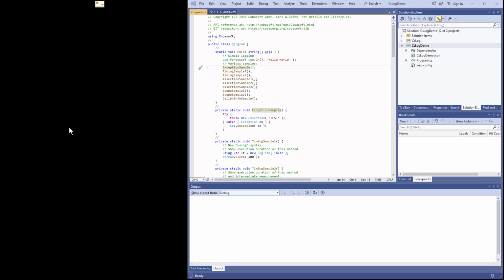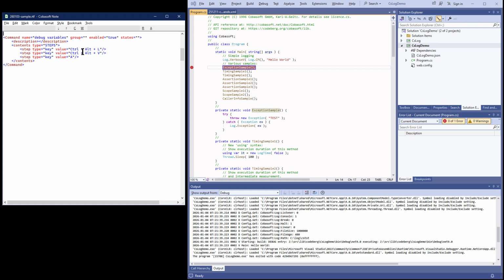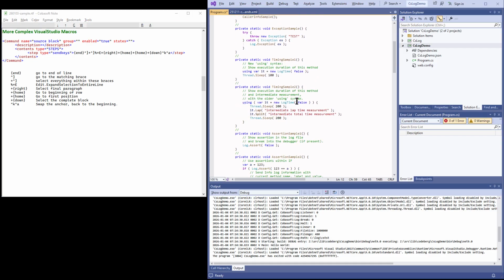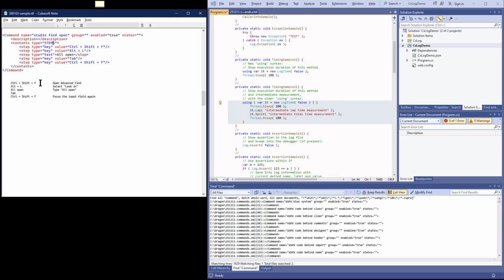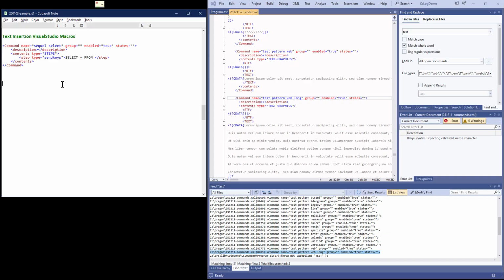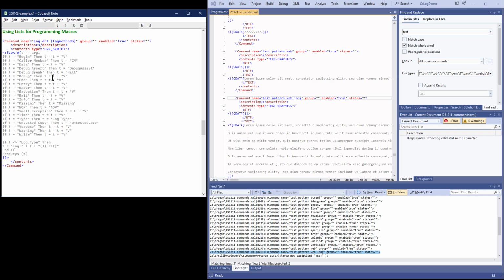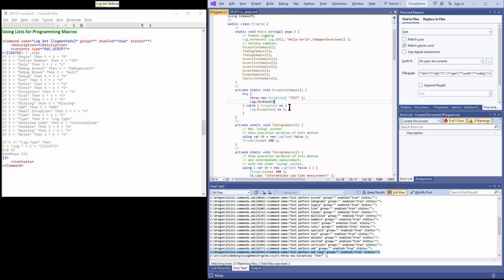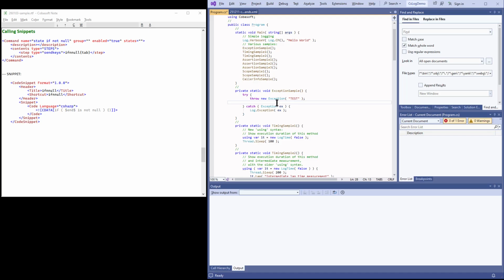Visual Studio® programming with Dragon® Professional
Using custom Dragon® macros for Visual Studio® (devenv).

References:
Cobasoft® Log, Base and Demo: